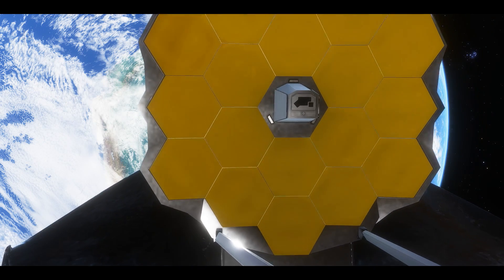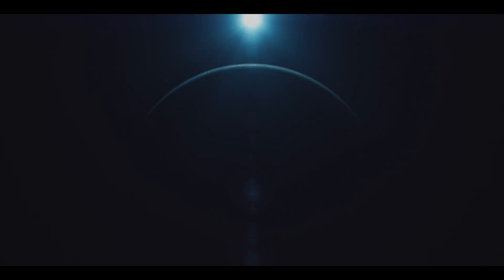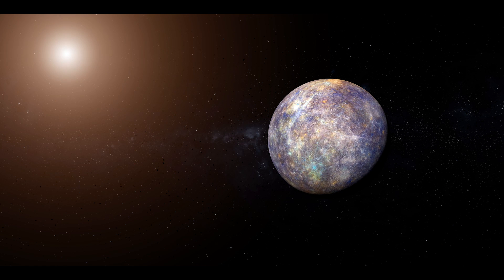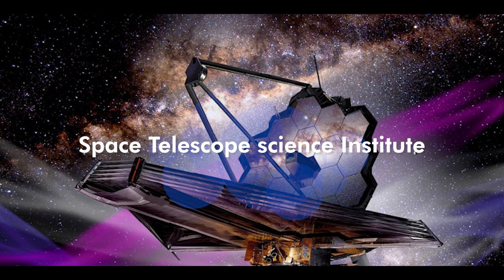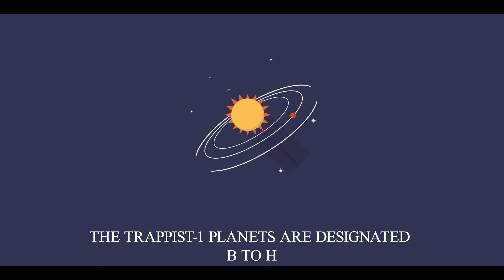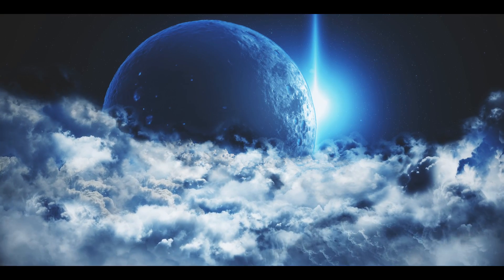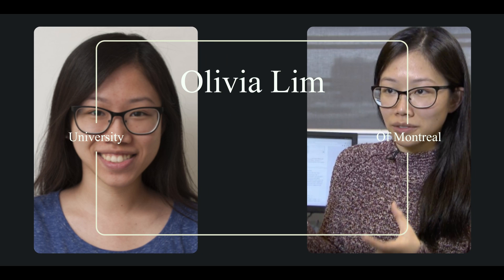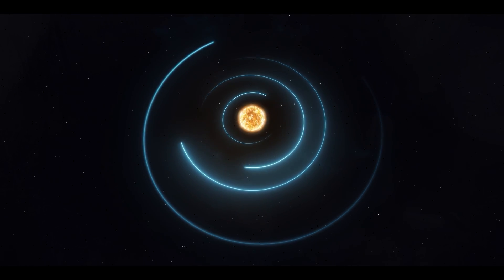This Star Has 7 Planets in its Habitable Zone !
The James Webb Space Telescope (JWST) has had its first look at a hotly anticipated set of targets — the atmospheres of some of the seven Earth-sized planets circling the star TRAPPIST-1, just 12 parsecs (39 light years) from Earth. All seven lie in or near their star’s habitable zone, where liquid water could exist, and astronomers consider them the best known laboratory for studying what might make planets beyond the Solar System suitable for life.
The TRAPPIST-1 planetary system, mapped out in 2017, offers astronomers multiple chances of understanding the formation and evolution of Earth-sized worlds orbiting a single star. The star is relatively faint and cool, and the seven planets are nestled closer to it than Mercury is to the Sun.

JWST is observing all of the planets in its first year of science operations, which began in June. Many of those observations have already been made, but none had been shown publicly until this week’s symposium, which took place at the Space Telescope Science Institute, the JWST operations centre.

The TRAPPIST-1 planets are designated b to h, with b being closest to the star and h farthest.

bjorn Benneke presented the first JWST studies of TRAPPIST-1g. So far, the telescope has been able to make out that the planet probably doesn’t have a hydrogen-rich atmosphere — something the Hubble Space Telescope had previously shown. Such an atmosphere would be physically large owing to its low density, so it would be relatively easy to spot. That could mean that the planet has a denser atmosphere, made of heavier molecules such as carbon dioxide, or no atmosphere at all.
The TRAPPIST-1 data are much harder to analyse than those gathered from larger exoplanets,

TRAPPIST-1’s planets are much smaller, and the signal from their atmospheres is more difficult to tease out. Magnetic disturbances in the star can also induce signals that confound interpretations of the data.

In a poster presentation at the conference, Olivia Lim, an astronomer at the University of Montreal, described two JWST observations of the innermost planet in the system, TRAPPIST-1b. Her team, too, has been unable to tease out a signal indicating the composition of the planet’s atmosphere. But preliminary studies suggest that, like planet 1g, it probably doesn’t have a puffy, hydrogen-rich atmosphere.
But more results on the extraordinary planetary system are on the way.